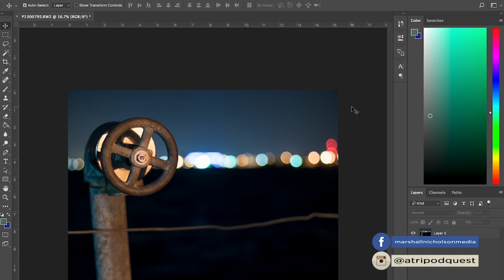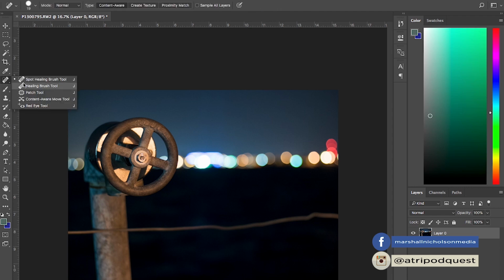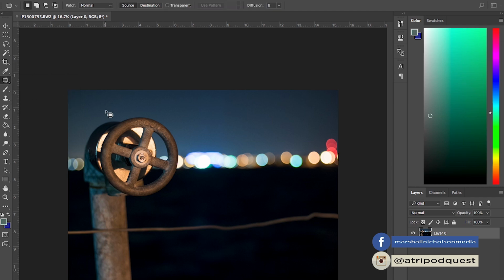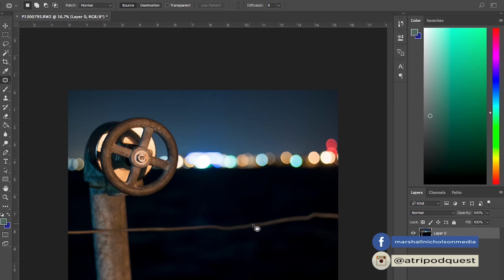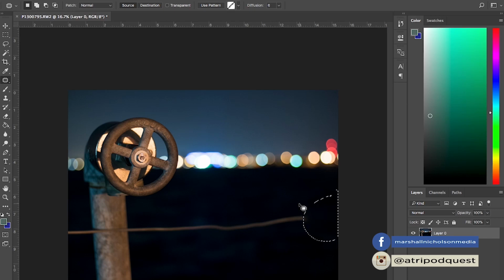How to use the Patch Tool in Photoshop CC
Hello again everyone! Here is a tutorial on how to use the patch tool within adobe photoshop.

This was edited with Adobe Premiere, Photoshop and After Effects. The rest of the Adobe Suite can be found at this

I used a Rode Video Mic Pro and a Panasonic GH4 to record this video.

Rode Mic Pro
Panasonic GH4